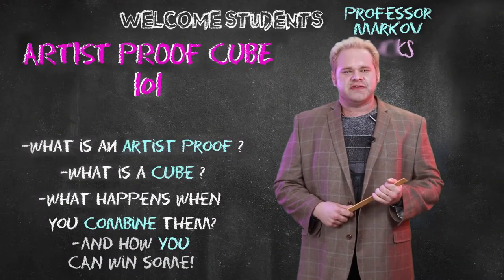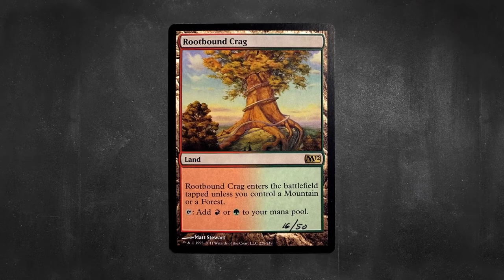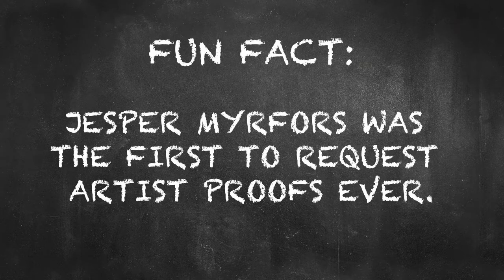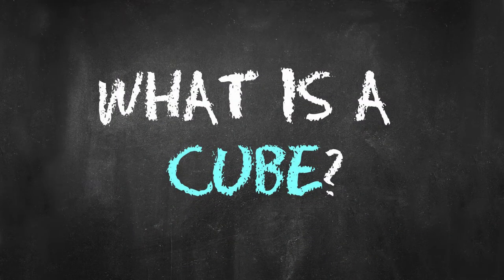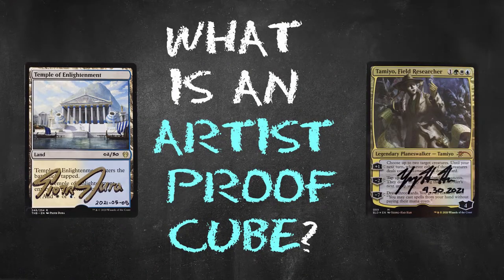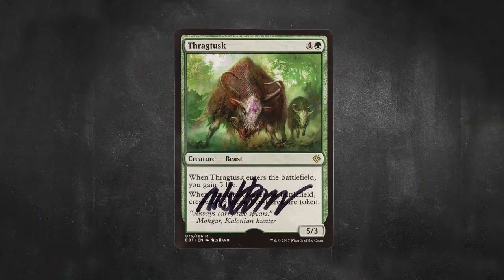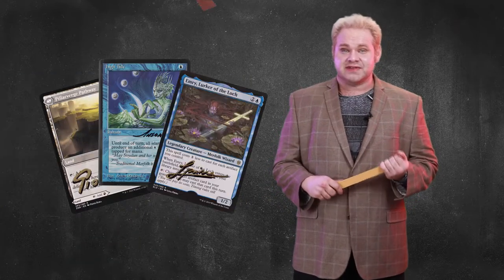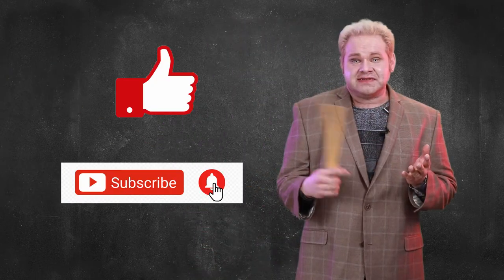The Artist Proof Cube: An Introduction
The first of a series unveiling of an entire Cube built out of MTG Artist Proofs and featuring over 300 original art pieces from some of the most recognizable names of MTG art!